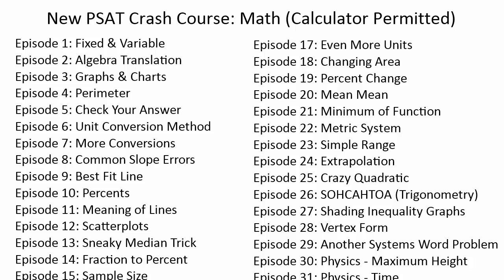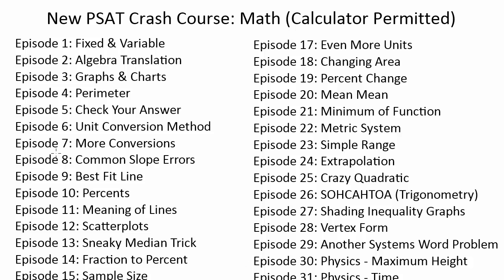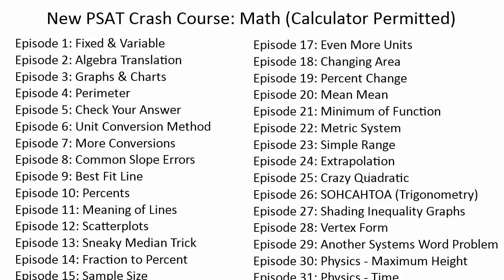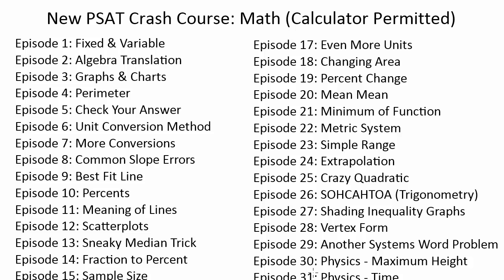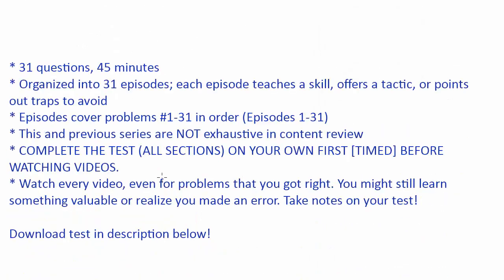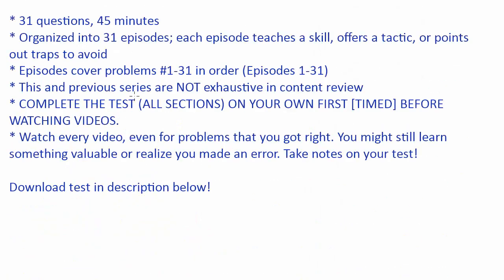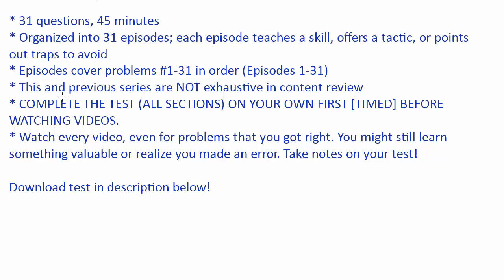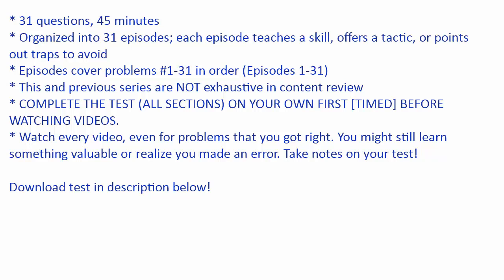New PSAT Math (Calculator) Crash Course , INTRO